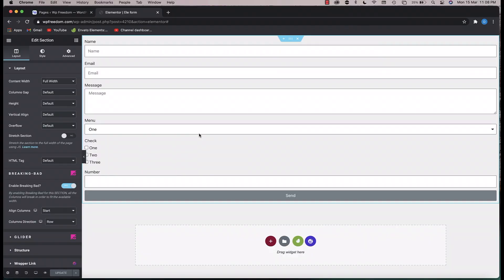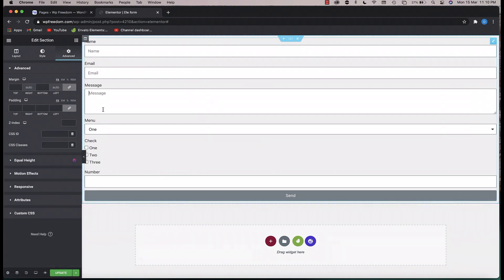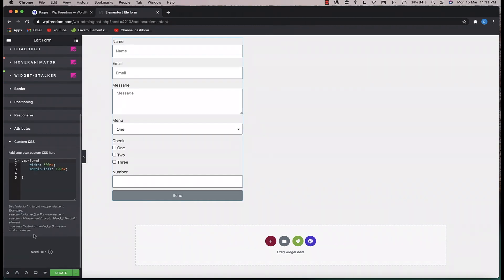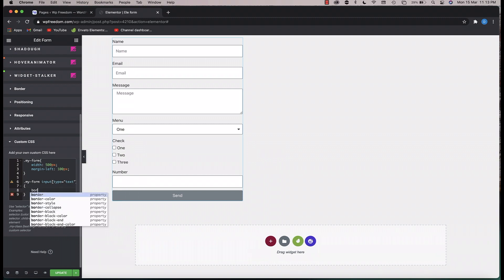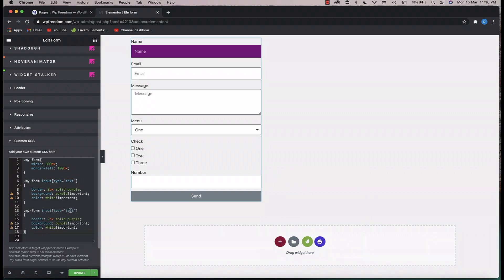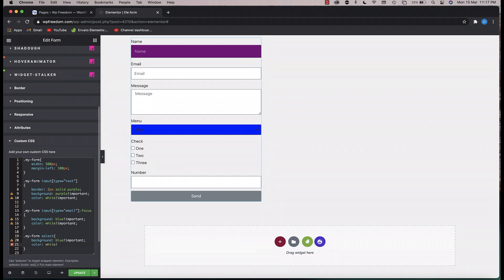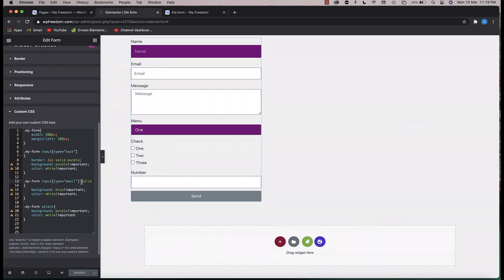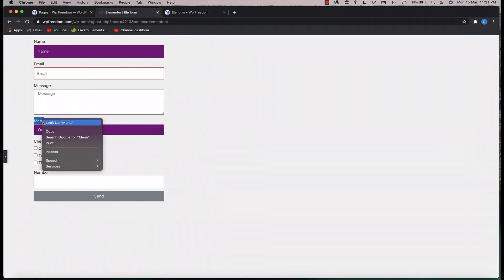Style Elementor pro forms using Custom CSS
Learn how to style Elementor pro forms using simple custom CSS code, things that you can't do using Elementor theme styles.

⚡️⚡️  CSS DISCUSSED IN THE VIDEO  ⚡️⚡️⚡️

/*START OF THE CODE*/
.my-form .elementor-field-type-textarea .elementor-field-label{

    color: purple;
    font-size: 12px;

.my-form input[type="text"]
    border: 2px solid purple;
    background: purple!important;
    color: white!important;

.my-form select{
    background: purple!important;
    color: white!important;
    border-radius: 10px;

/*Replace my-form with your own class name added in the advanced tab and play with other values*/

/*END OF THE CODE*/

► BEST HOSTING ◄